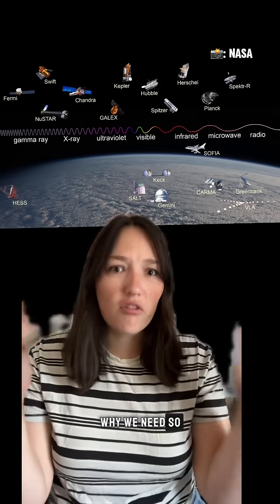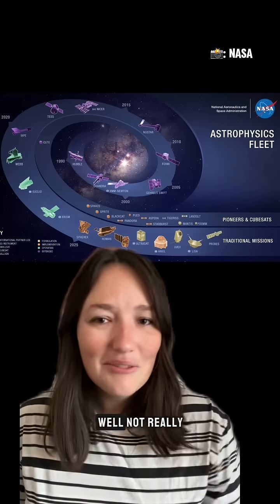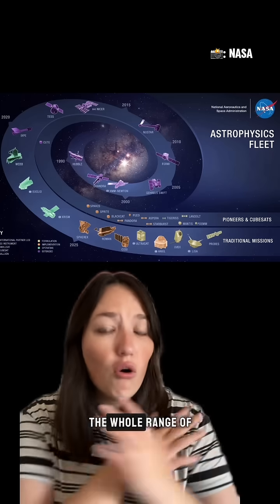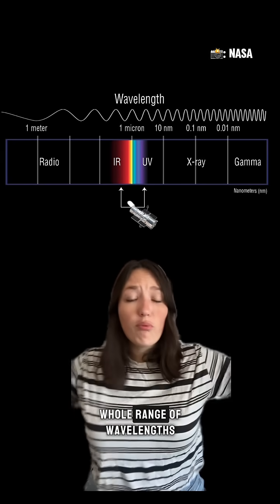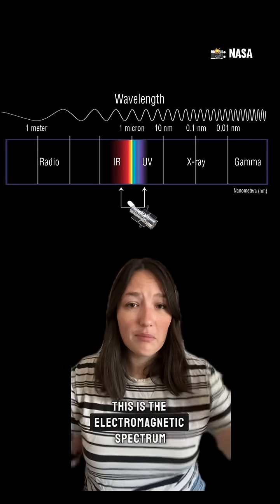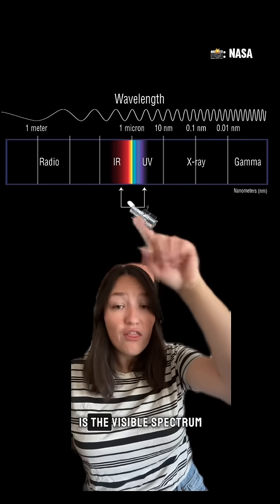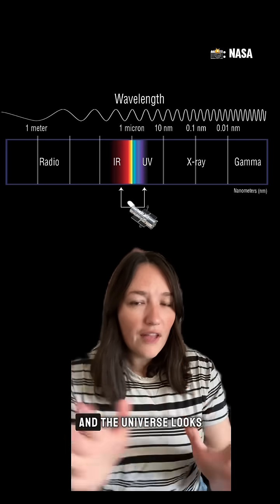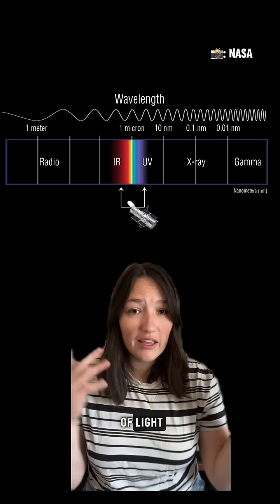Gotta love some multi wavelength astronomy